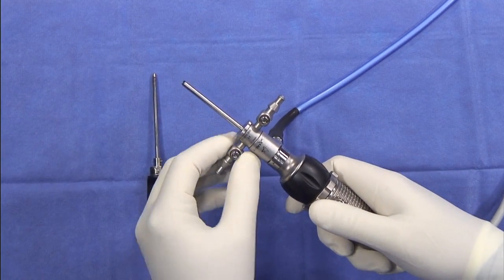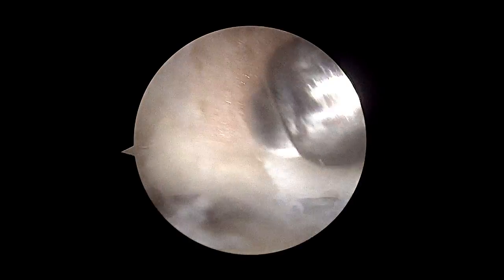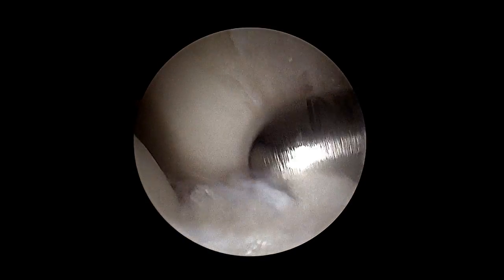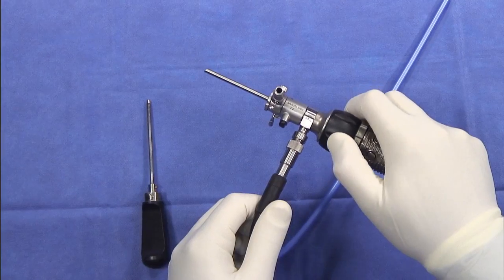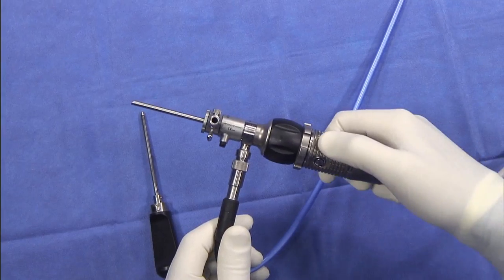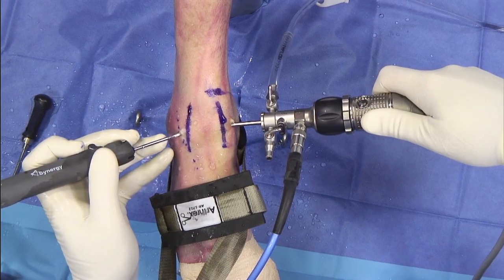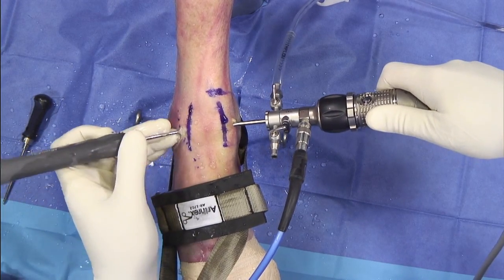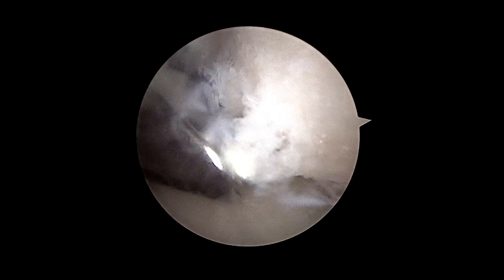Synergy HD Imaging Technology for Small Joint Arthroscopy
Eric Giza, MD, (Sacramento, CA) discusses the benefits of the SynergyUHD4™ camera in distal extremity arthroscopy.